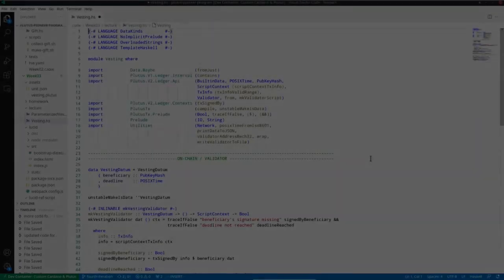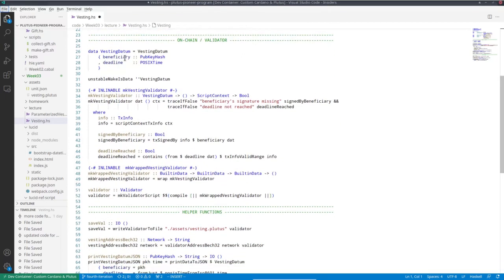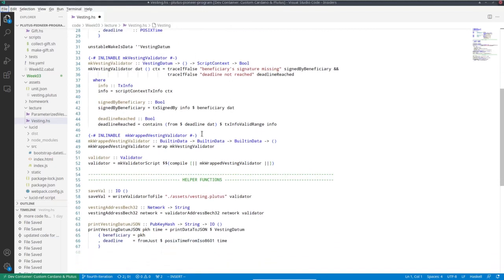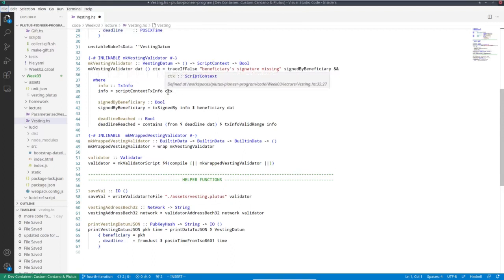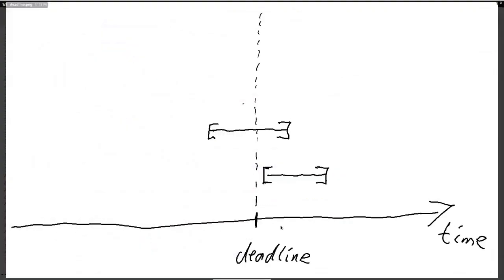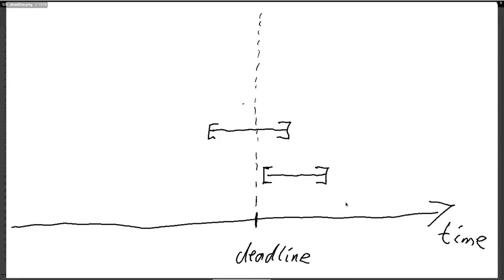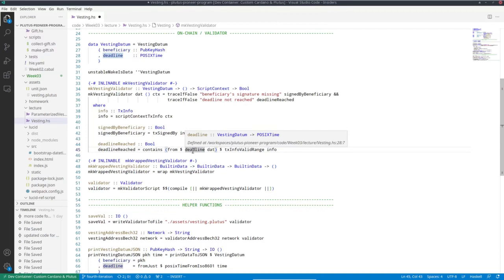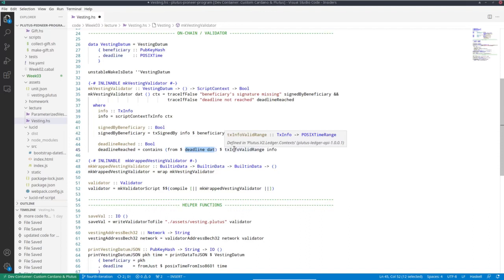PPP 040303 - A Vesting Example